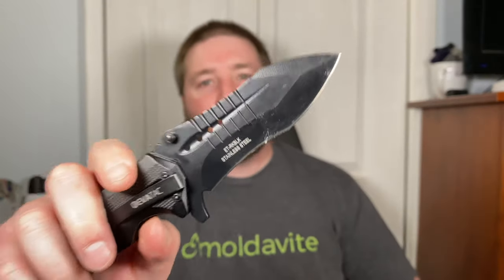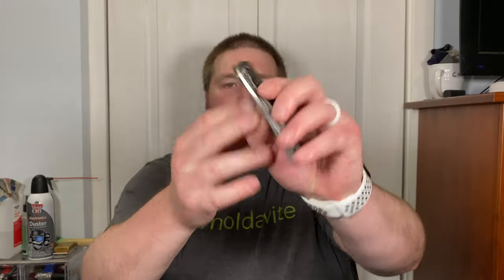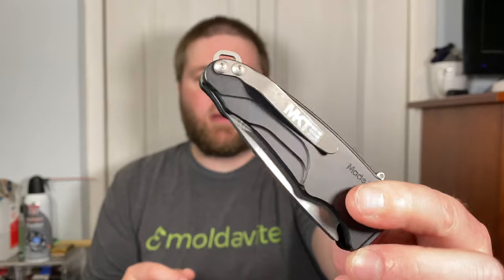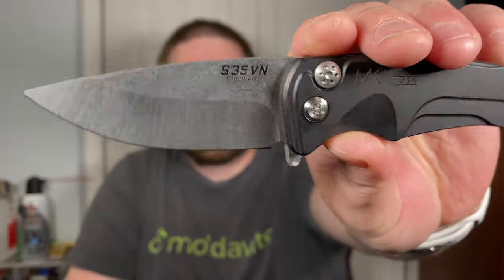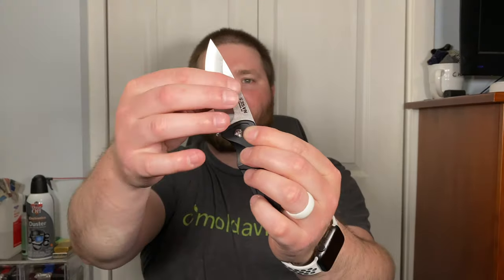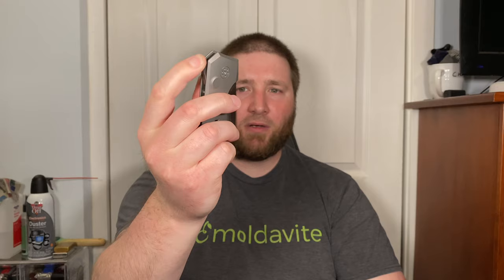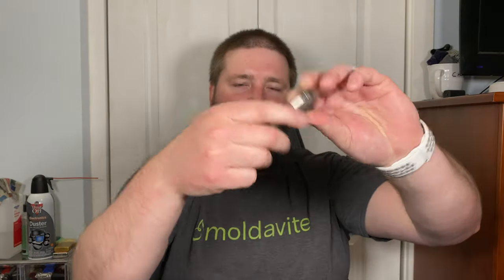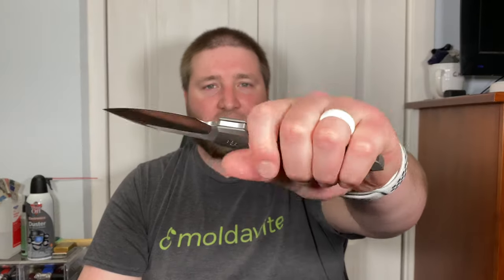Alliance Designs Slim Pickens & Medford Smooth Criminal Unboxing